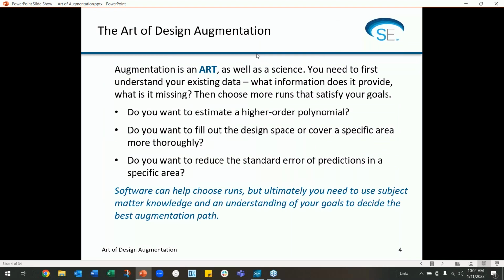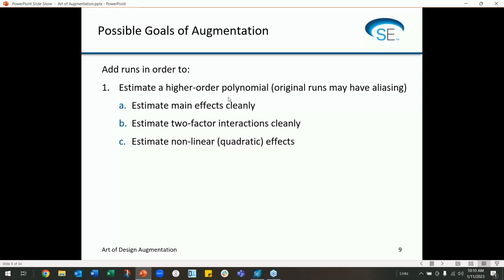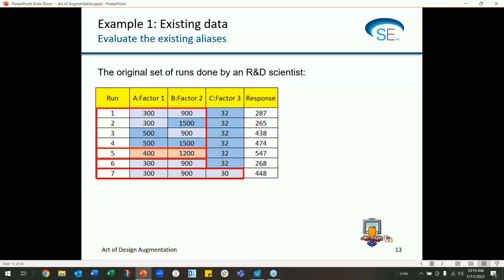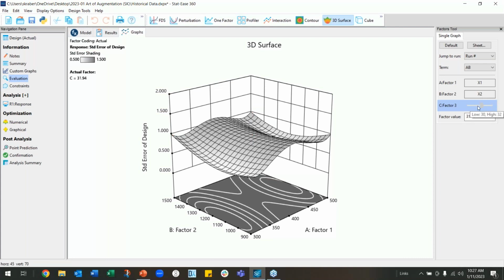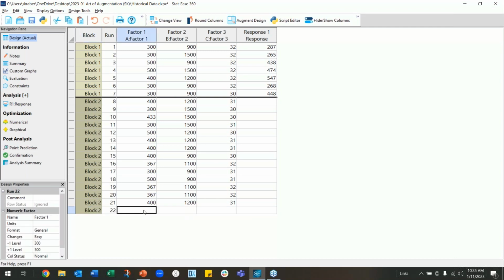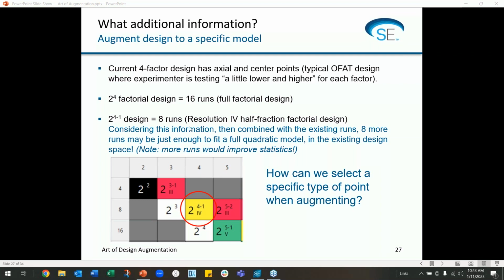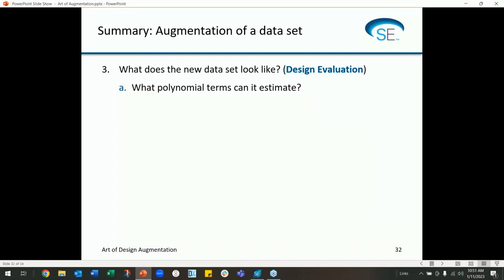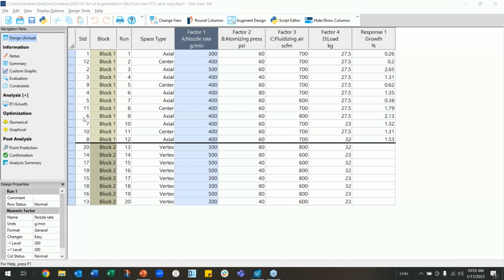The Art of Augmentation – Adding Runs to Existing Designs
Learn how to add runs to existing data via optimal augmentation to gain more information about the system and estimate a higher-order model. Turn one-factor-at-a-time data into a DOE!